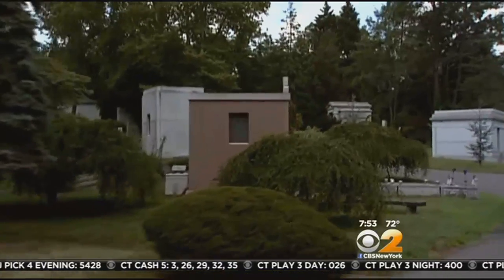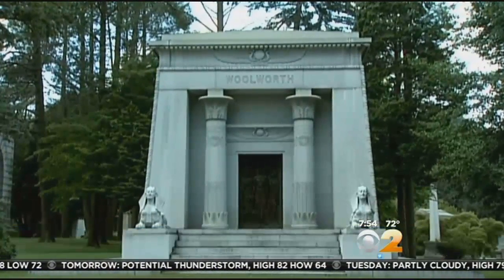Interview: A Virtual Tour Of The Bronx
This summer is a good time to explore New York City. In an interview with CBS 2's Diane Macedo, Lloyd Ultan, the official Bronx historian, gives a virtual tour of the borough as he prepares to release a book, "The Bronx: Guide To New York City's Beautiful Borough."